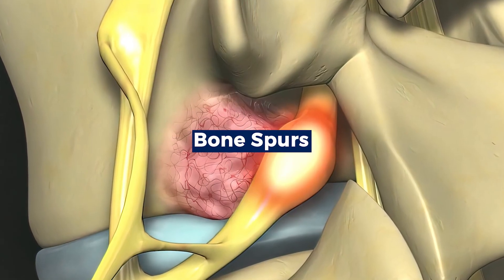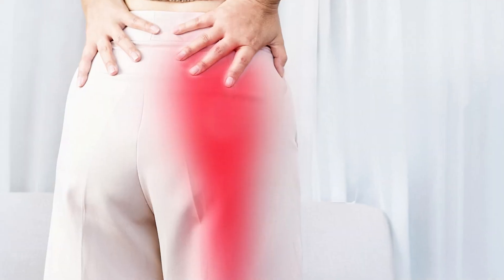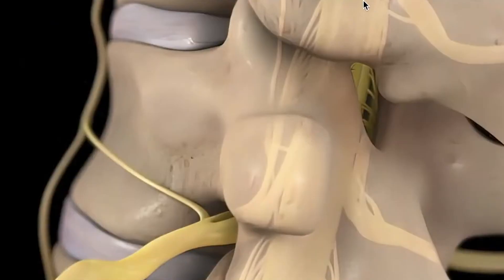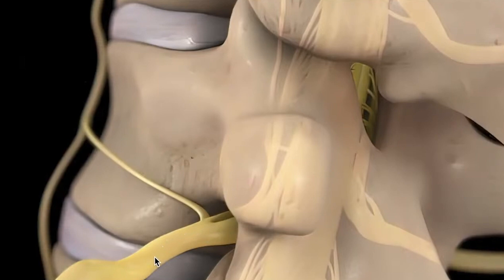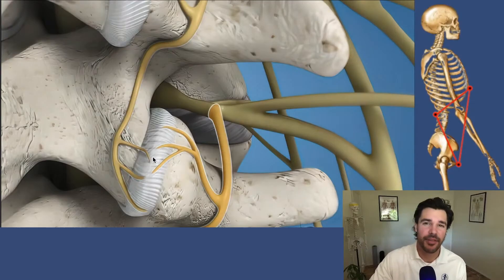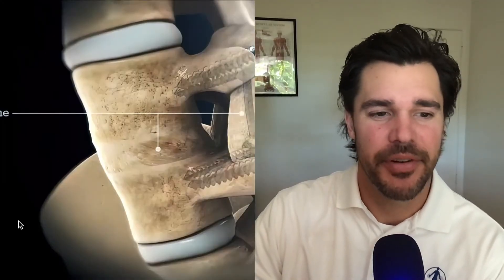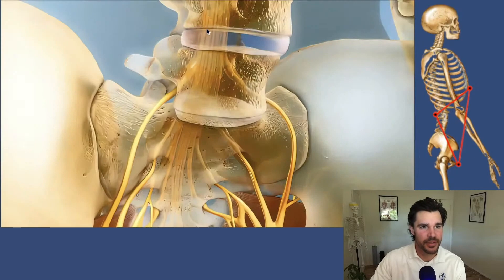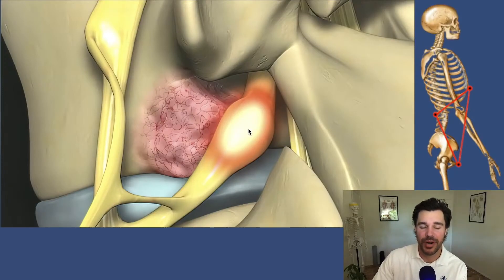Sciatica Nerve Pain Causes and Treatment | Anatomy L4-L5-S1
Bony growths, bone spurs, disc herniation, stenosis - solution for all these is to provide more support for your spine. The causes for Sciatica type symptoms are many. Herniated disc, bulging disc, stenosis, facet pain, facet joint syndrome, soft tissues pressing on a nerve - these cause sciatica like symptoms in your legs, hips, thighs.
In this video, we will look at the anatomy of how and when a disc herniates, nerve compressions and the sciatic like symptoms they cause.
My name is Dr. Ryan Peebles and I have dedicated the last 20 years of my life to better understanding and reversing the root causes of chronic lower back pain. Core Balance Training - CBT is not a fitness program, it's a long-term solution, which can bring you back to normal life and regular movement without chronic pain.